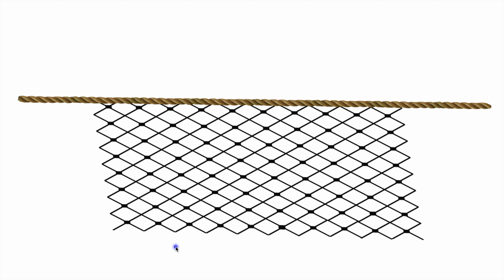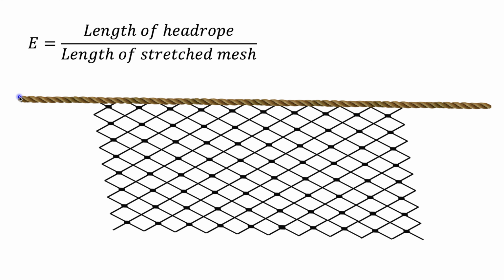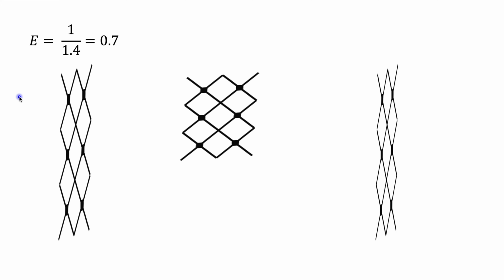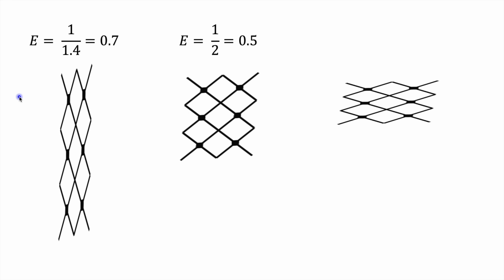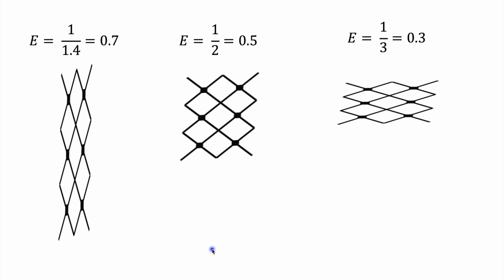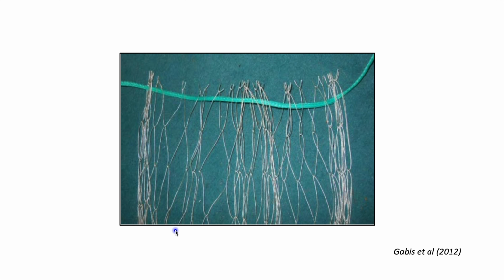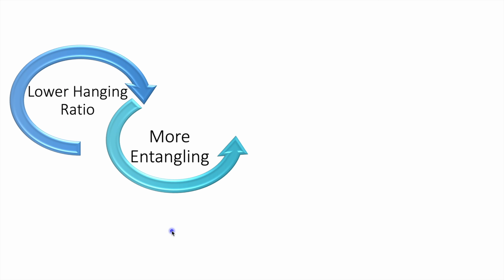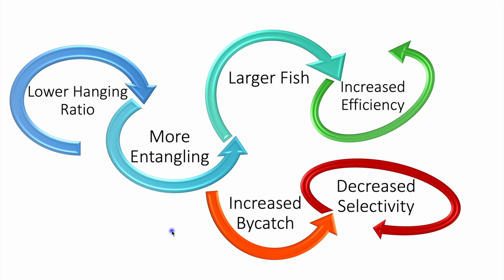Calculating Hanging Ratio for gill nets - Definition and Explanation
Explanation of how to calculate hanging ratio (E) for gill nets and how differing levels of net flexibility, tension and mesh shape impacts and relates to size and species selectivity, catching efficiency and bycatch.

Examples given include the cod fishery in northern Norway, size selectivity of blue ling and the sole fishery around The Gambia.

Image Sources:
Gabis, G., Kelpsaite, L., Parkins, C. and K. Castro. 2012. Effect of Hanging Ratio on the Catch of Red Sole (Cynoglossus senegalensis), Black Sole (Synaptura cadenati) and Catfish (Arius spp) in The Gambian Bottom Set Gillnet Fishery , CRC, URI, 16 pps.